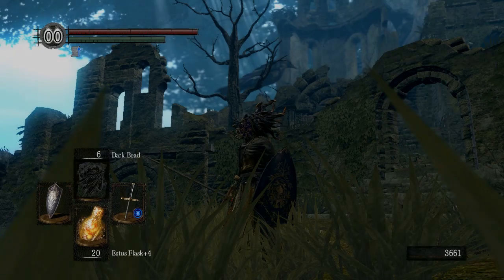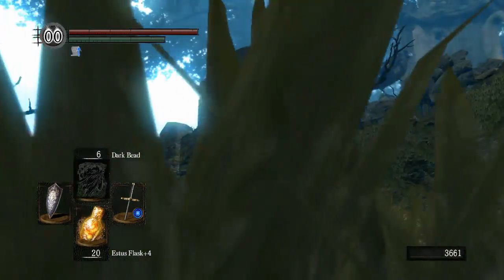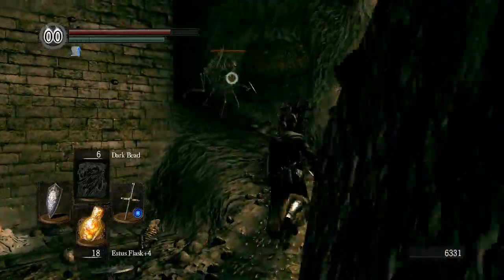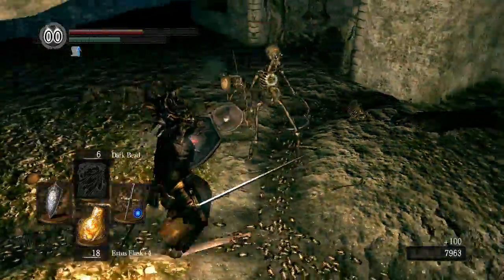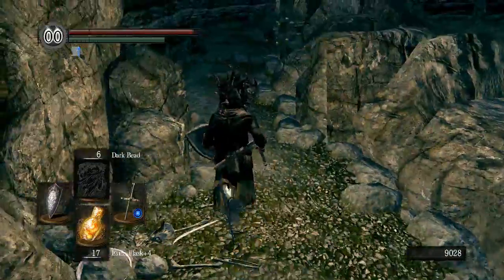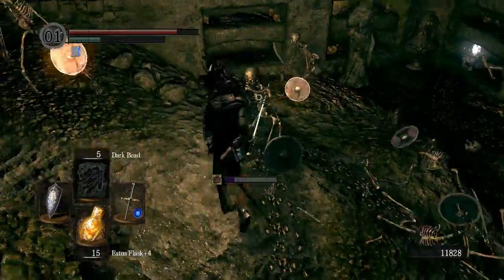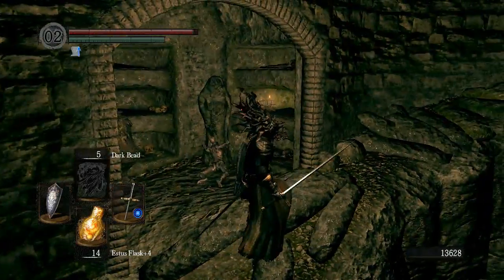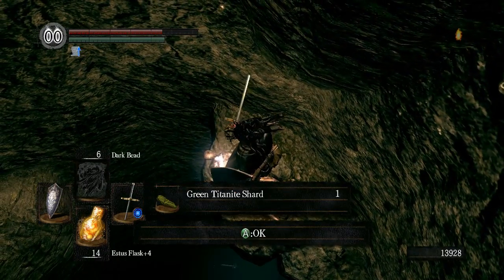Dark Souls Prepare to Die Part 38 - "Catacombs Run"